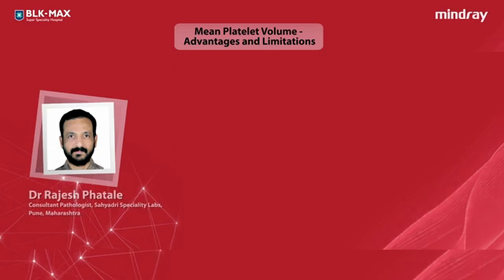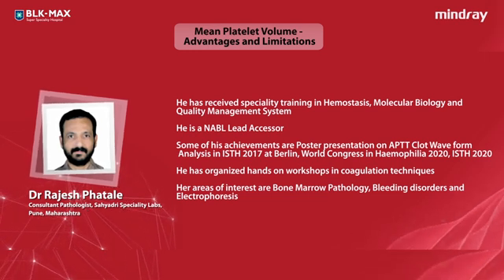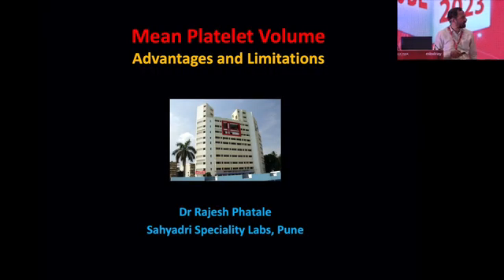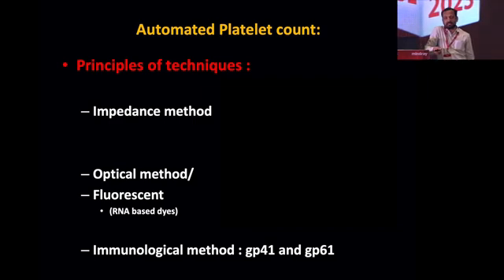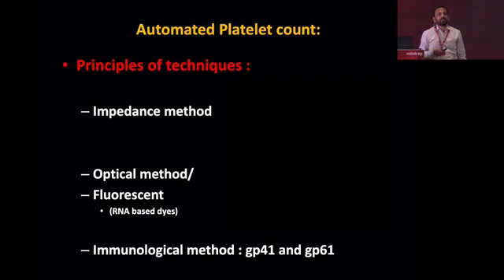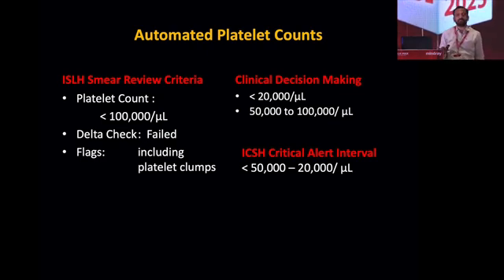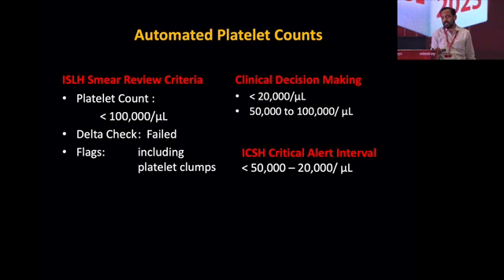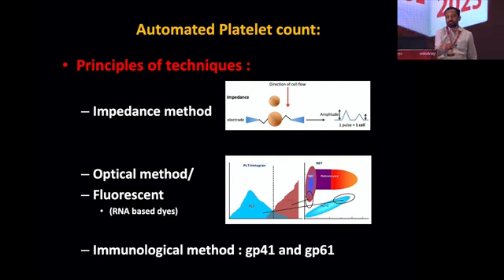Mean Platelet Volume - Advantages and Disadvantages | Dr Rajesh Phatale, Sahyadri Hospital Pune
Introducing our latest video on understanding Mean Platelet Volume! Dive into the world of hematology and laboratory analyzers as Dr. Rajesh Phatale sheds light on the significance of MPV in various medical contexts. Discover the advantages and limitations of MPV analysis, and gain insights into its relevance in three-part and five-part hematology analyzers. Whether you're a medical professional, researcher, or simply curious about hematology, this video is a must-watch! Click here to unravel the mysteries of Mean Platelet Volume and expand your knowledge in the field of hematology.

For any support, please contact Mindray India using the below information:
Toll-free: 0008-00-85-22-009